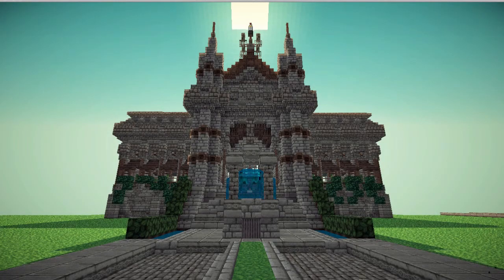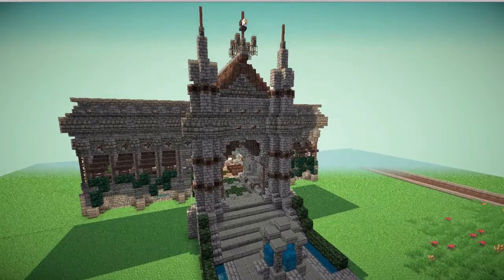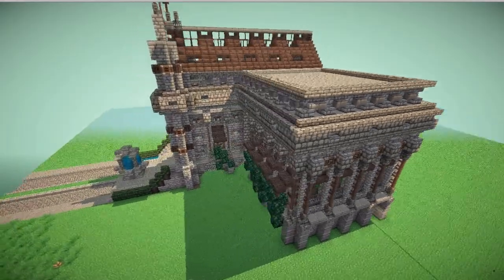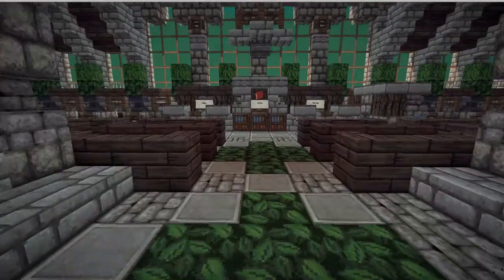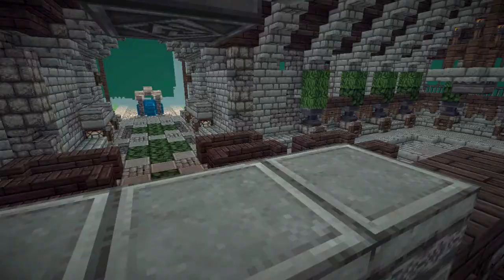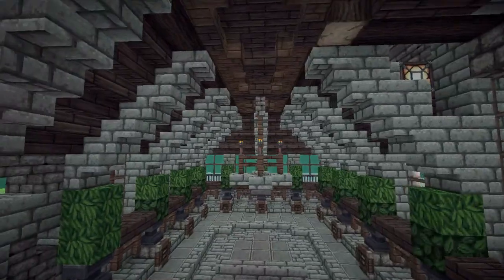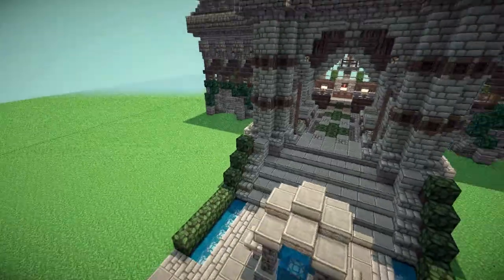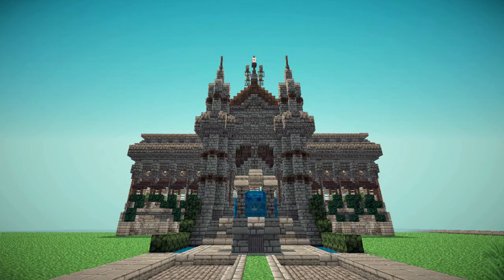Build INSIGHT - Atherfalls Courthouse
In this "Build - INSIGHT" video, I showcase my most recent build in a new server called, "Majestic Creative", which is actually a branch off a huge server called, "Luxwander". This particular build is a courthouse with a more medieval exterior, and a slightly more modern interior. If you'd like to see this build live, just type in this IP: (c.minecraft.io) and proceed to the "Majestic Creative" portal. Once there, type (/warp Atherfalls) to get to the exact plot, and this courthouse will be on your right!

Texturepack: Mithrintia texturepack

Music Name: The Last of Us (not the game)